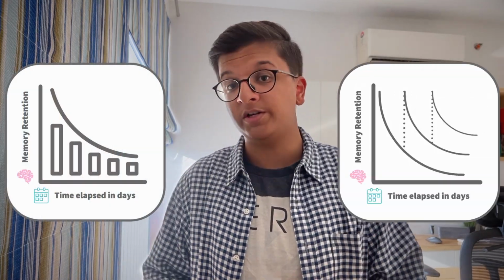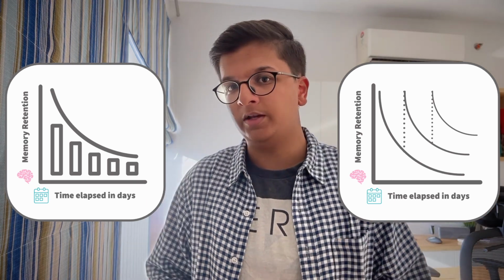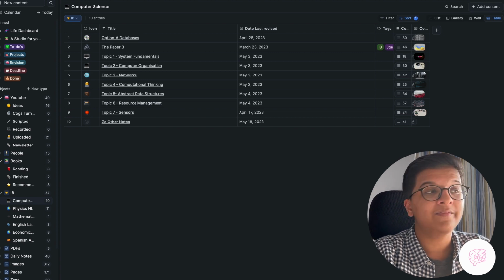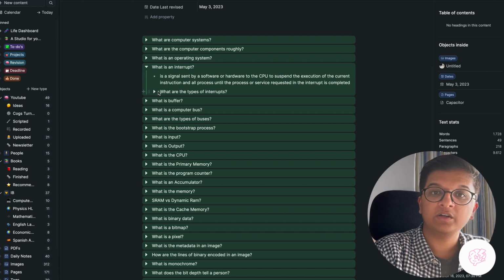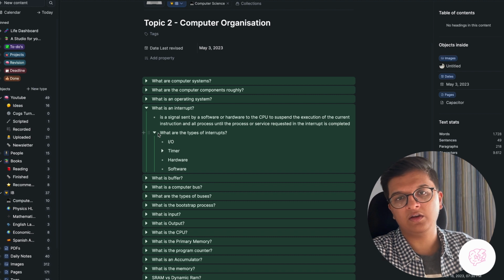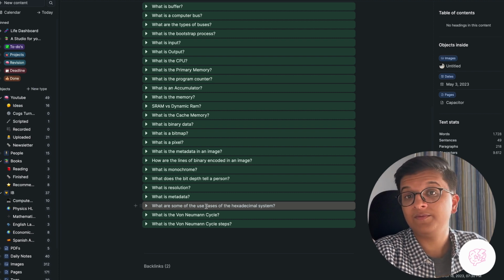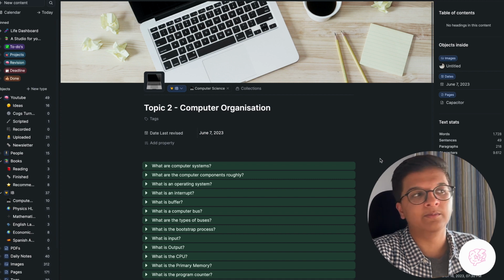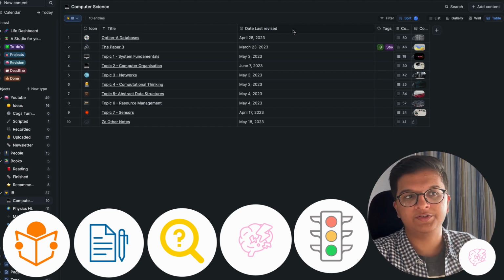The Secret System for Better Recall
Hey there, welcome to or welcome back to the channel. I am Ashwath Singh, and on this channel, I demystify Life and Technology. In today's video, I showcase the system I used to remember information in the IB program.

Time Stamps (so you can skip around easily 😃)
0:00 - 0:16 - Introduction to the Video
0:16 - 05:42 - What is Active Recall?
05:42 - 10:09 - Showcase of my system in Capacities
10:09 - 10:32 - Ending of the Video (Hope you enjoyed!)